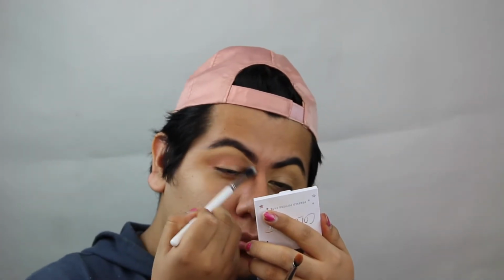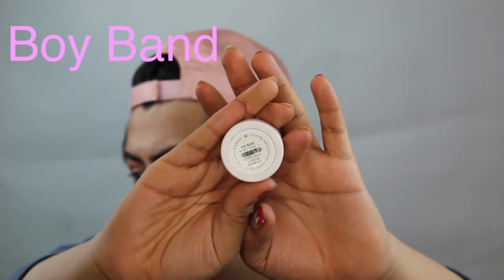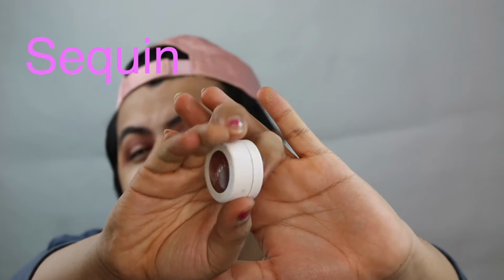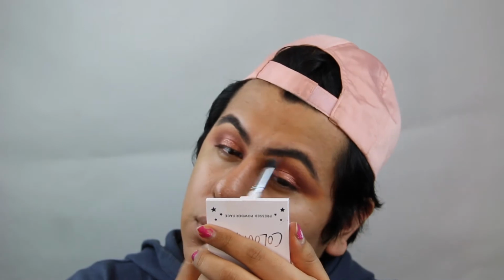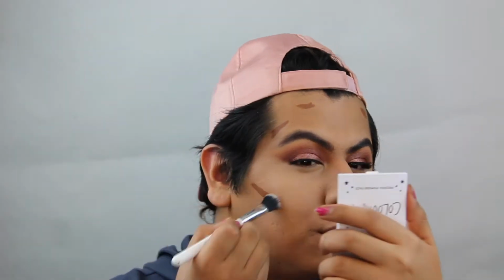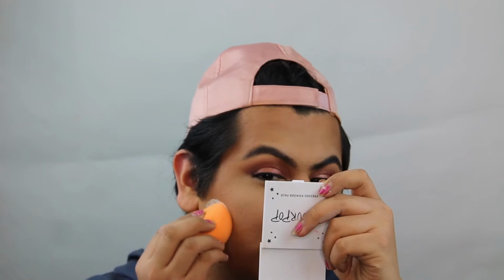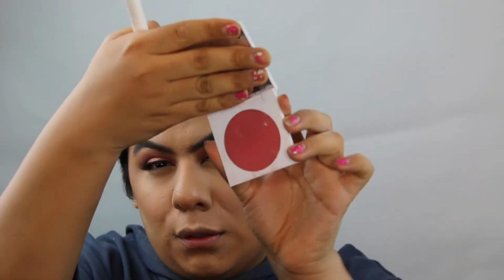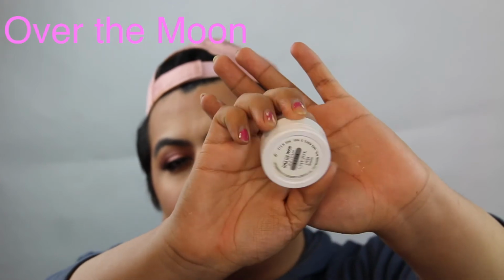ONE BRAND TUTORIAL | COLOURPOP | VALENTINE'S DAY LOOK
Hey dolls, hope you like this quick tutorial I did!